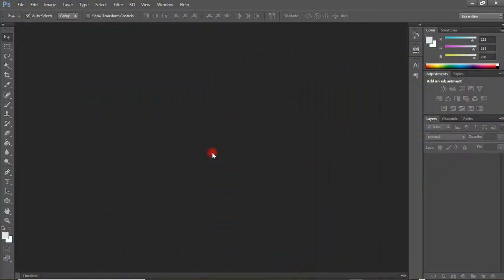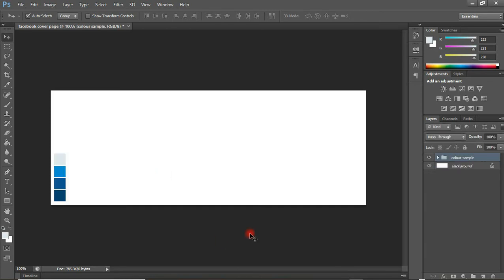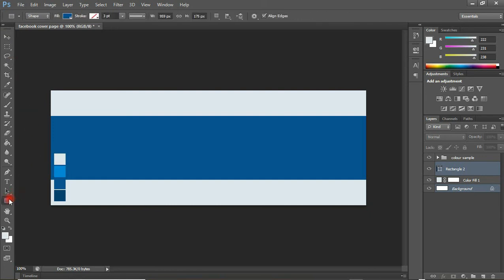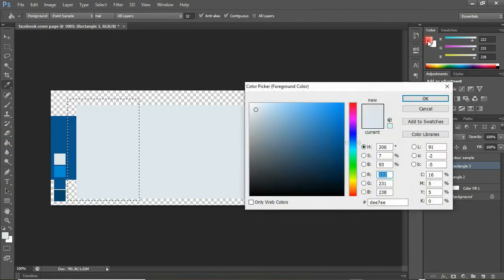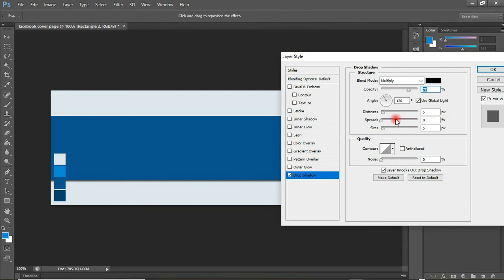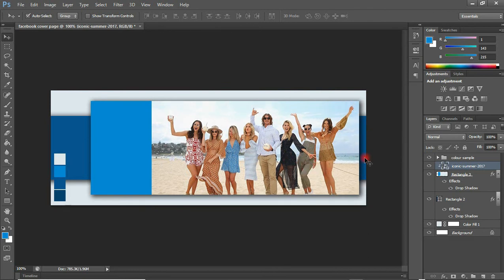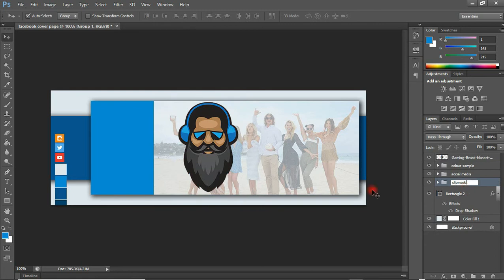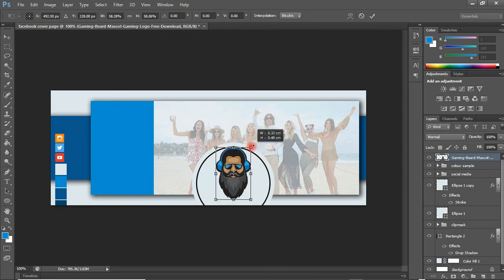How to create Facebook cover photo design in Photoshop CS6 tutorial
I will walk you through an easy step to create a Facebook Cover for your Facbook Channel

With regards,
Team Blaben

love you.